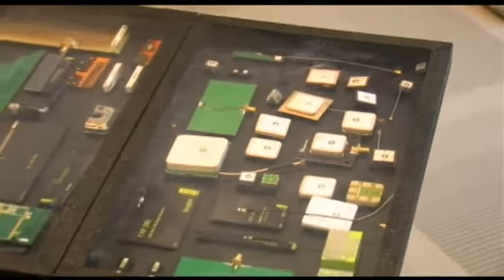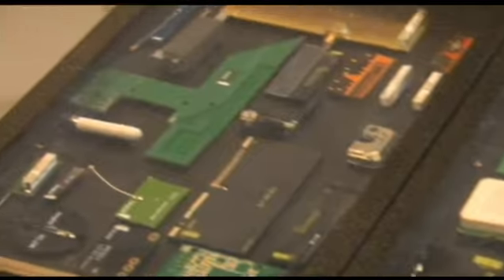Interview with Taoglas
Carl Ford speaks with Dermot O'Shea, Joint Managing Director for Taoglas - Nov 17, 2011